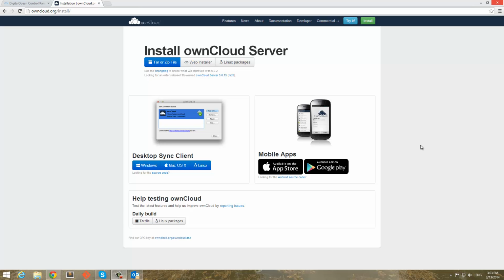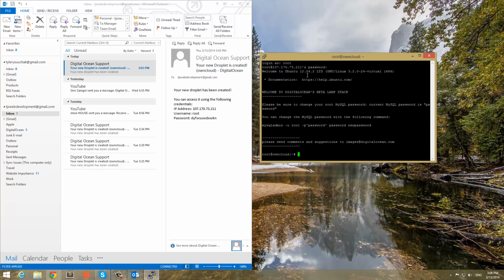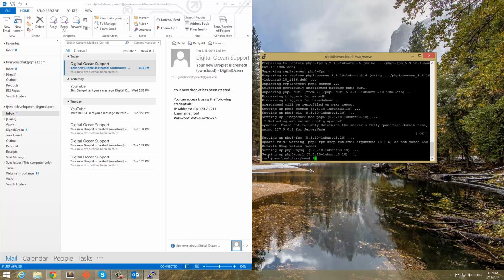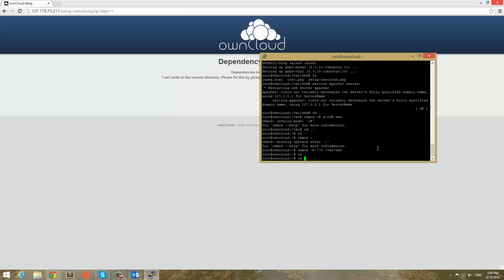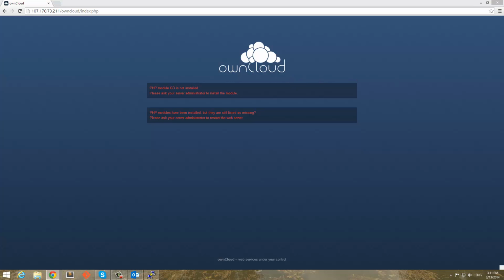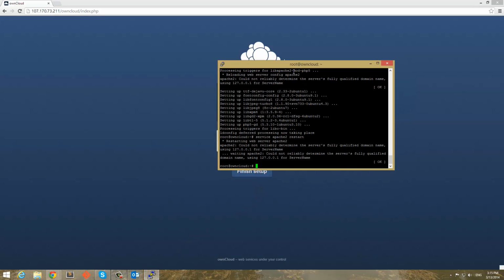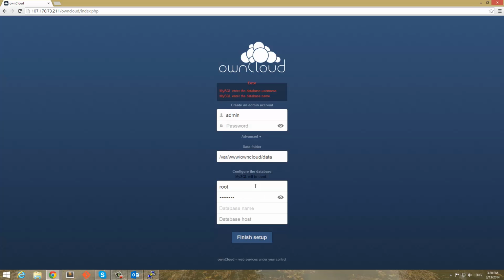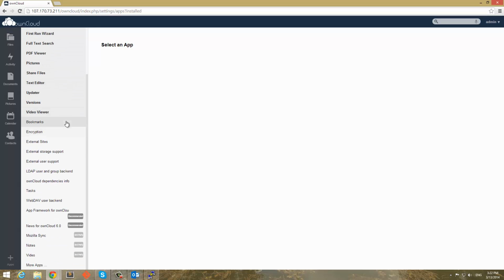Part 27 :: Install OwnCloud on a Droplet - Digital Ocean Tutorials